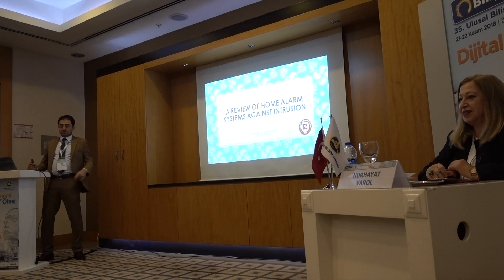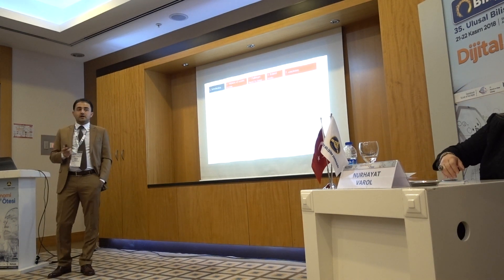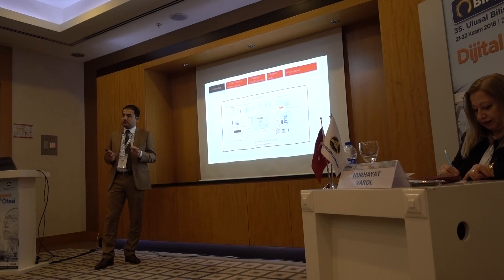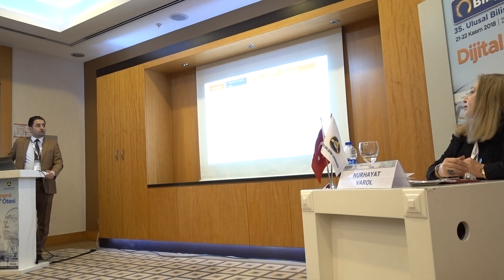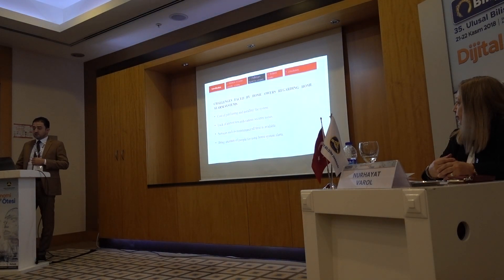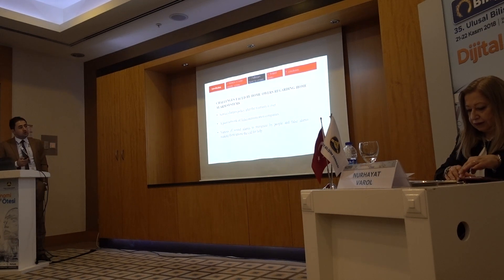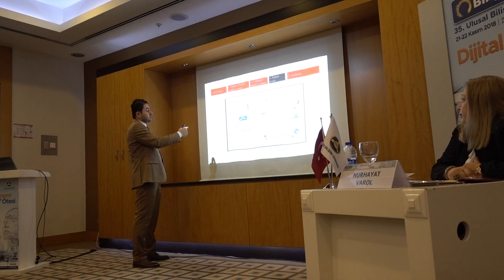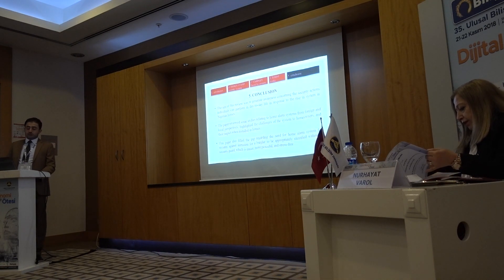Sapan Azeez (Muhammad Baballe Ahmad & Nurhayat Varol)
Sapan Azeez (Muhammad Baballe Ahmad & Nurhayat Varol), who has been a master student at the Department of Software Engineering at Firat University since January 2018, presented the paper titled “A Review of Home Alarm Systems against Intrusion” on November 22nd, 2018 at Bilişim Conference in Ankara/Turkey